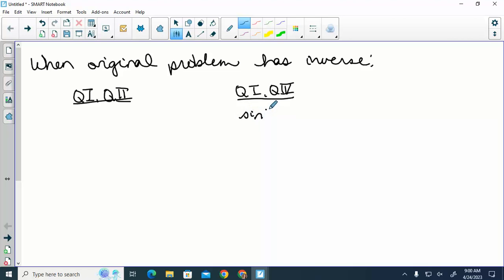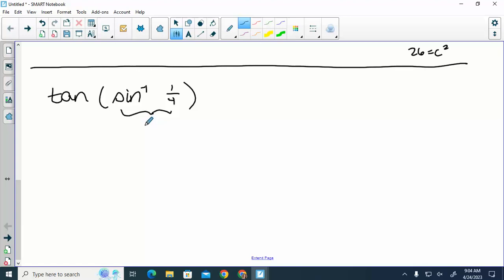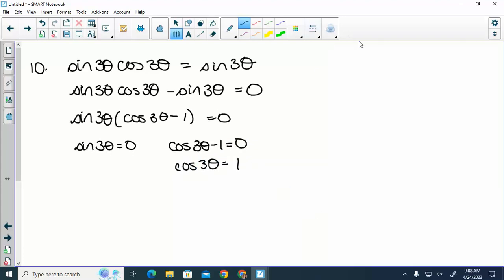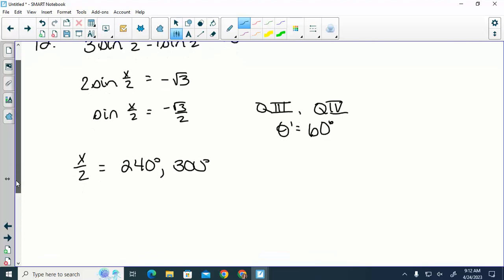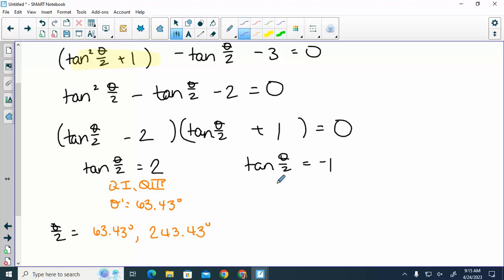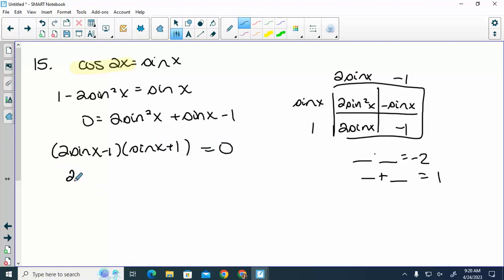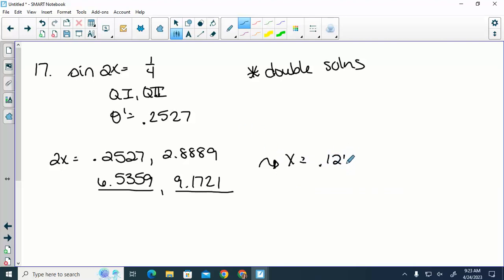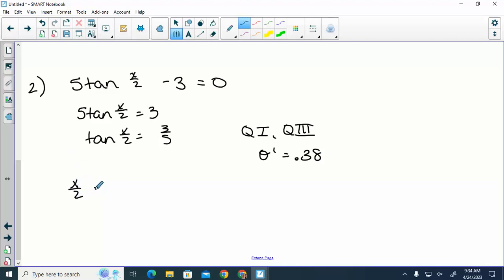Review April 24 2nd hr